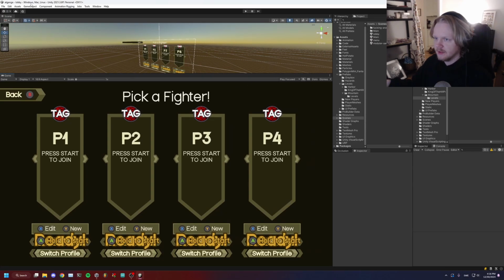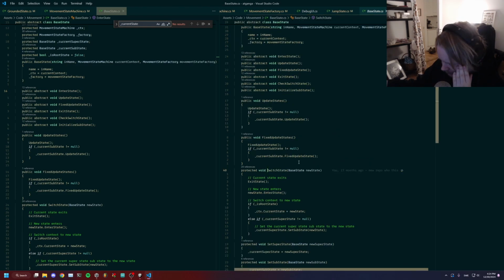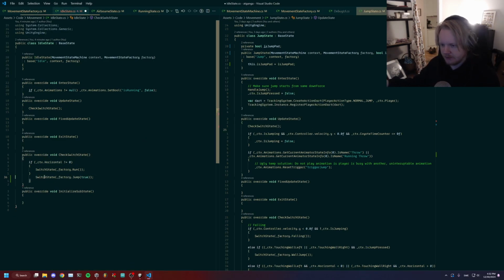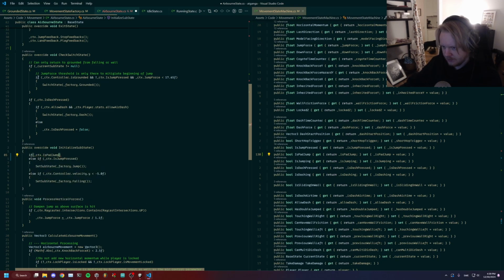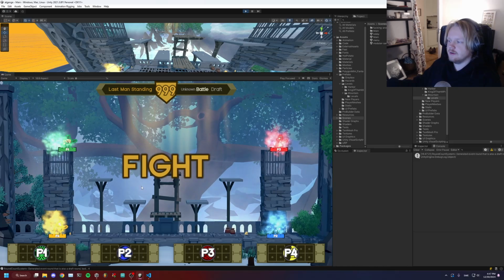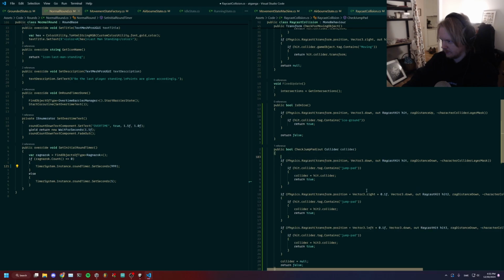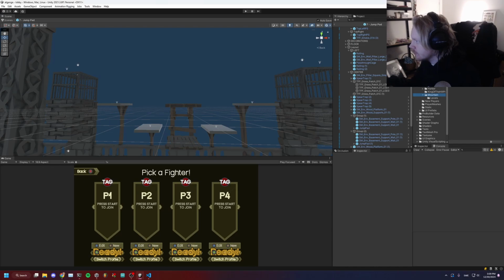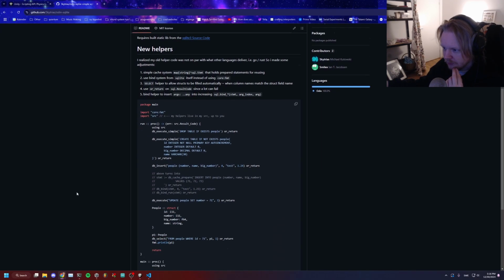Coding Session #6 | Unity + C# | Disruptions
Implementing jump pads today!
Some disruptions because its one day before new year and people in my life have questions and i lack answers.

Happy new year! 🤓 Here's to a 2025 full of code and bugs!!! 🛸